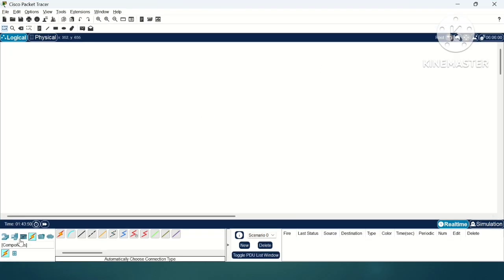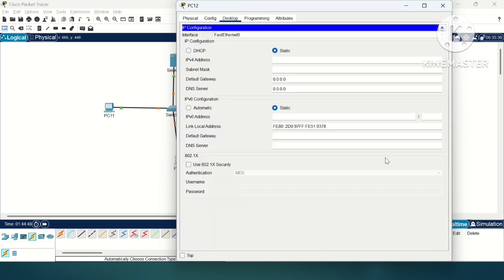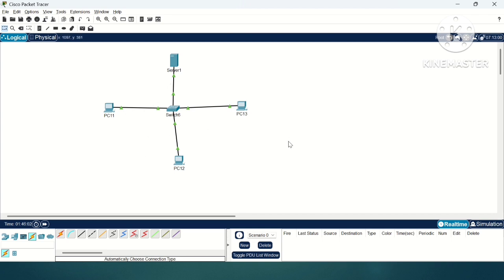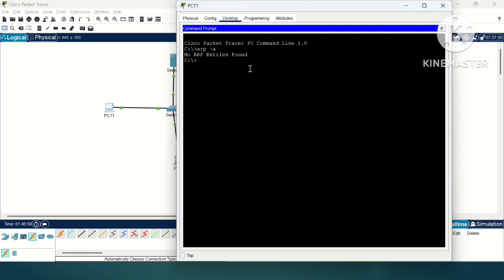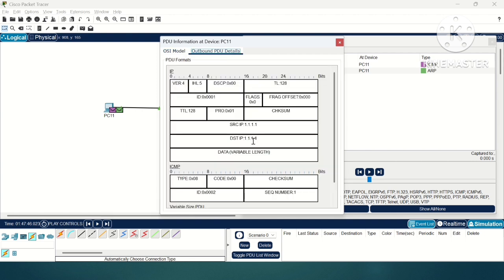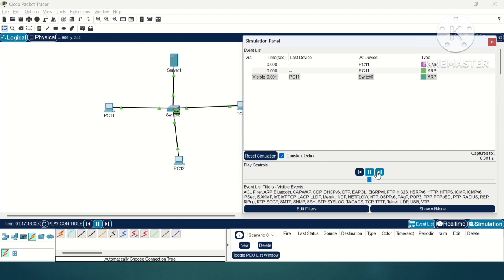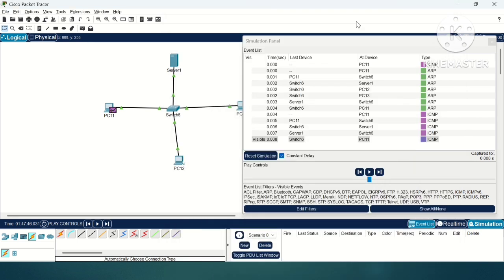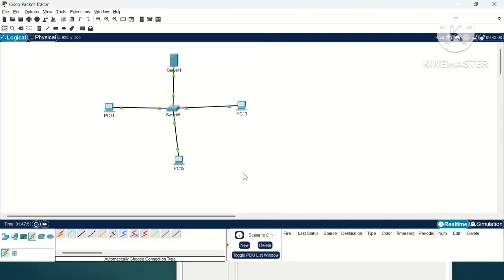How Does ARP Works ?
This video talks about how does ARP works & display a small lab environment to get a better understanding using cisco packet tracer too